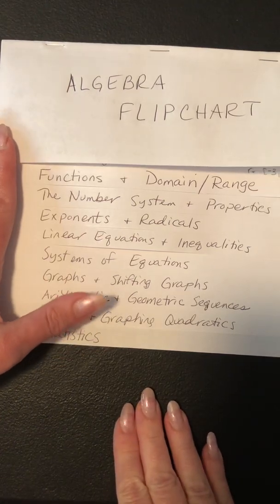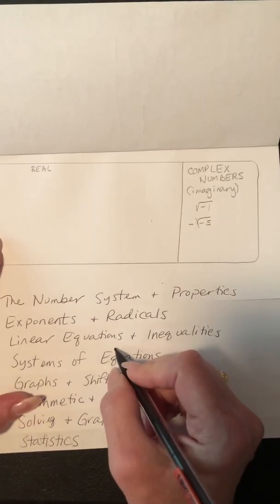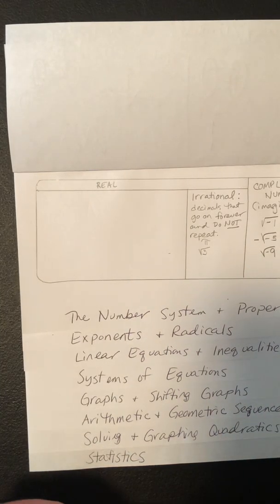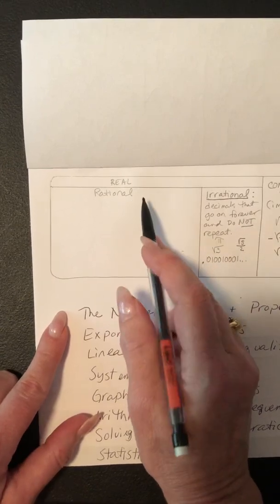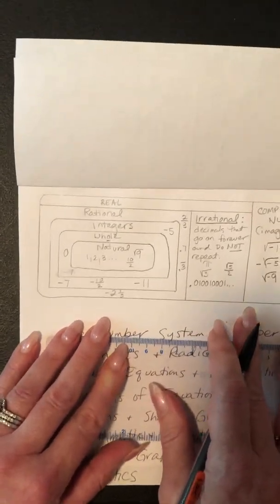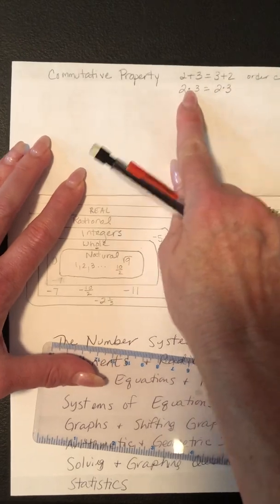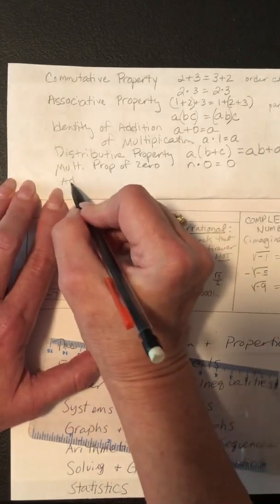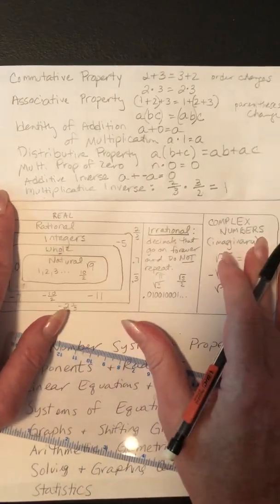Algebra Flip Chart Tab 2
Number System & Properties